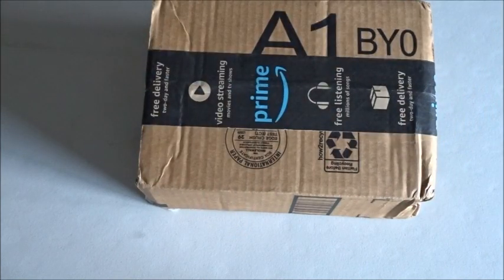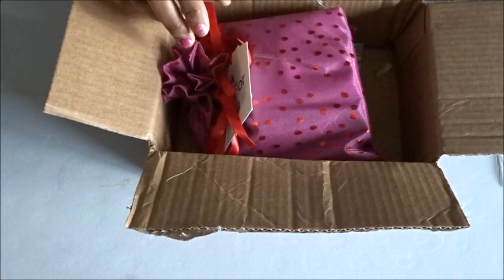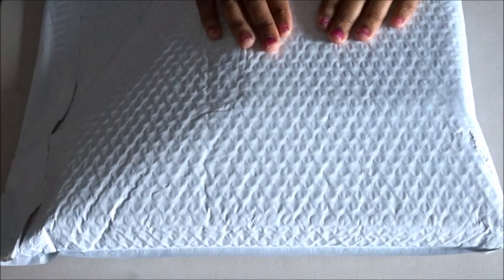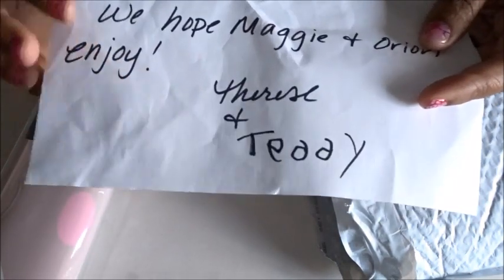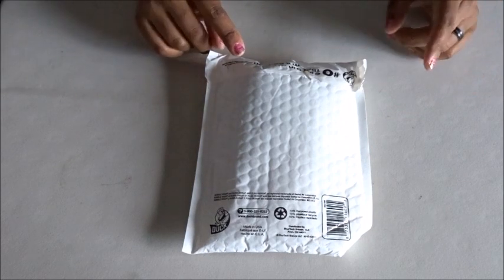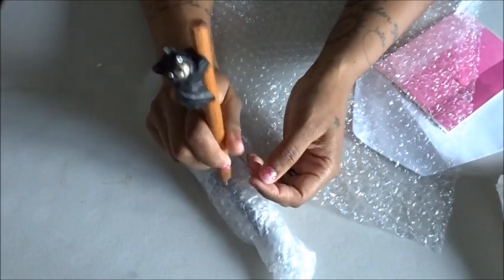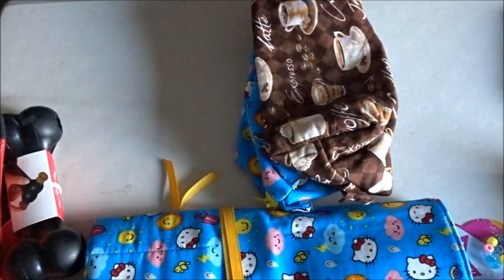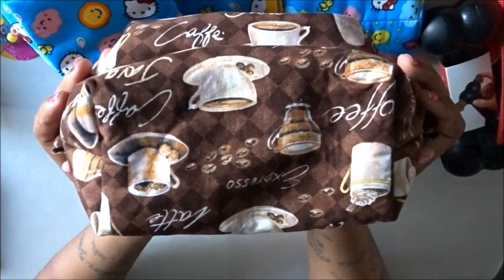Whatcha Get Wednesday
Today we open up some fan mail and a couple of Orders that I got in so I figured I would share with you. I just love to share the love and generosity of this community! Hope you enjoy!

HUGE Thank you to Therese and Teddy for the gifts for the kids and Congrats to Teddy for becoming a Bear scout! Way to go Buddy!